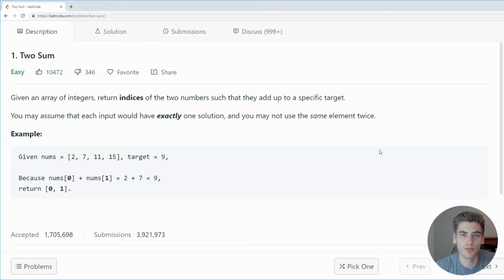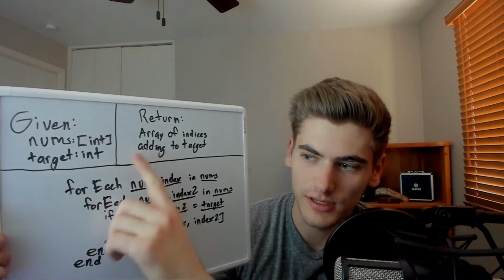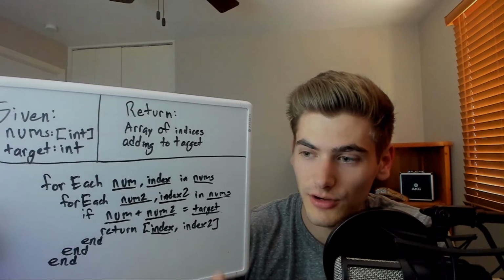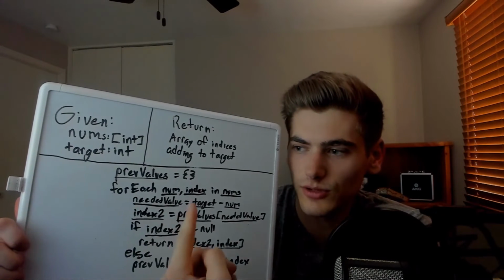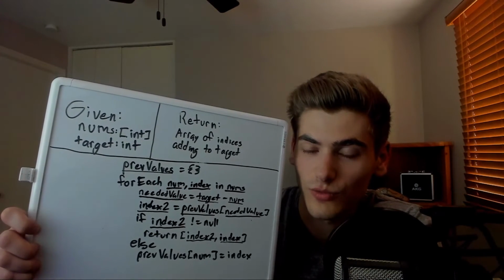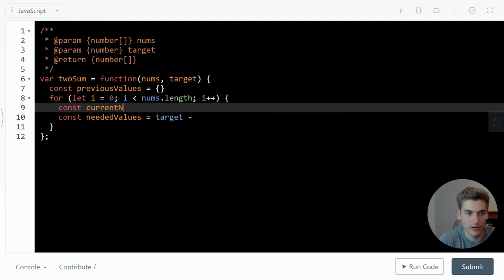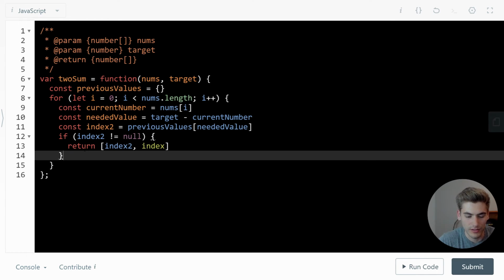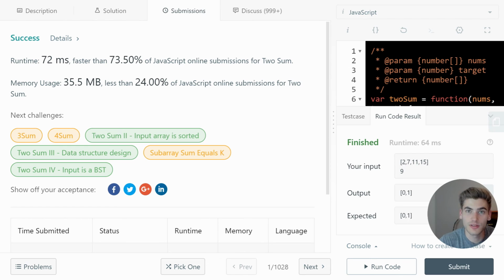How To Solve Algorithms - Two Sum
Algorithms are difficult to understand, but absolutely crucial for landing a job. In this video I will be explaining the two sum algorithm in depth. I will cover both the naive approach as well as the optimal approach to solving the algorithm.

I will walk through white board examples of the algorithm to explain the reasoning behind why the different approaches work, and then at the end of the video I will program the algorithm using JavaScript using the most optimal solution.

🧠 Concepts Covered:

- Measuring time complexity
- How to create a map data structure
- How to analyze an algorithm
- Efficient ways to parse arrays
- How to analyze a problem